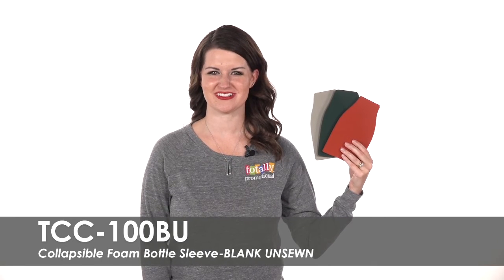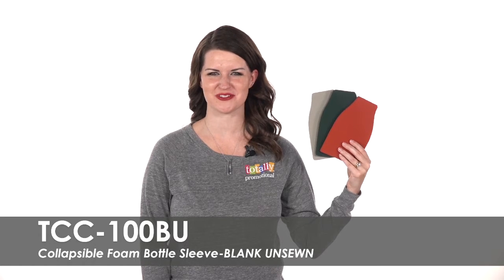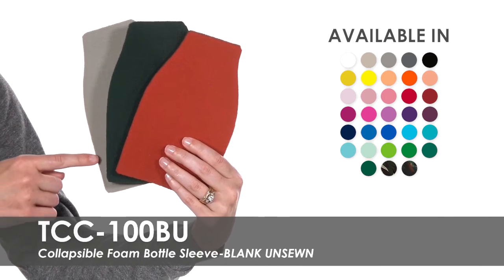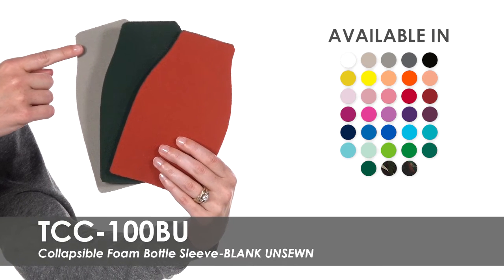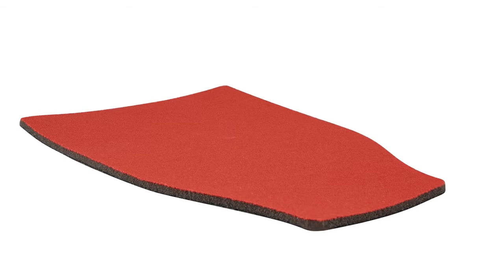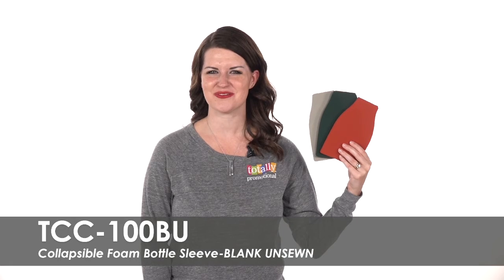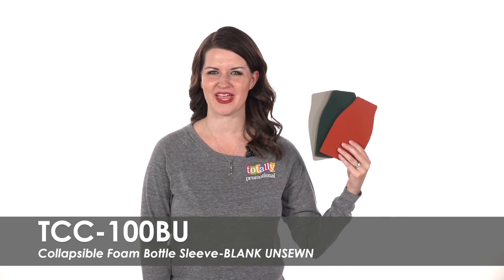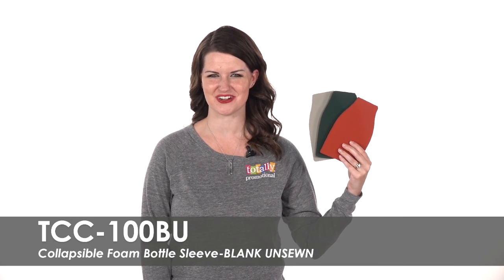Collapsible Foam Can Sleeve-Blank Unsewn | TCC-103BU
Check out our affordable Unsewn Blank Collapsible Foam Can Sleeves for your next event. These sleeves fit most 12 oz cans and bottles when sewn and are available in a variety of color options to match any theme.

We offer over 25  product colors for you to choose from. These sleeves are made of polyurethane foam for premium insulation and come unsewn. Once sewn together, they fit most 12 ounce long neck bottles.

Totally Promotional
450 S 2nd St
Coldwater, OH 45828